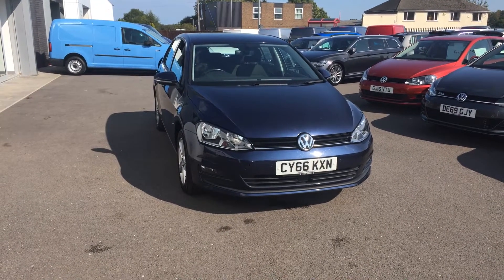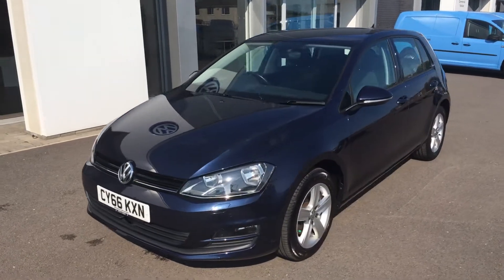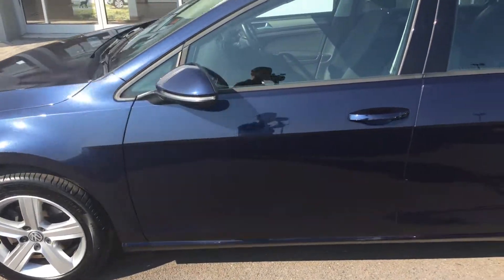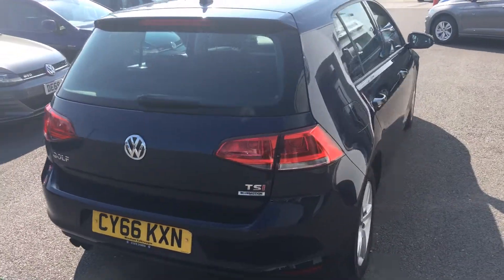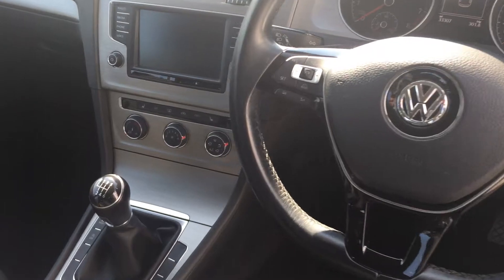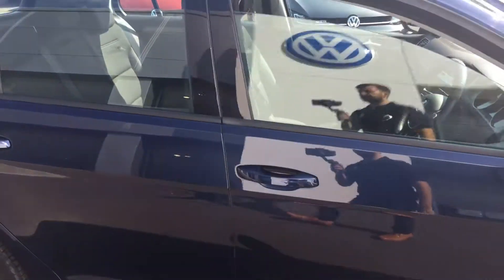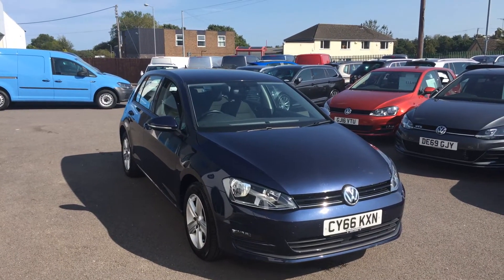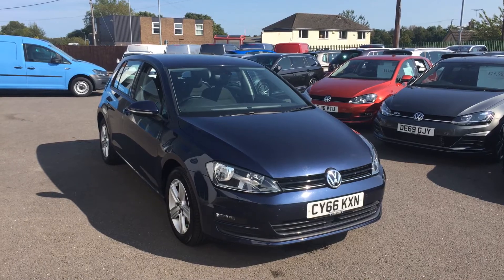CY66KXN Golf 1.4 TSI Match Edition @ Wrexham Volkswagen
CY66KXN Golf 1.4 TSI Match Edition @ Wrexham Volkswagen, for more details on this car please ask for Phill Sadler or Youseff in our sales team when you enquire.